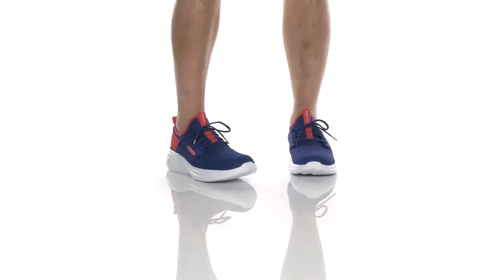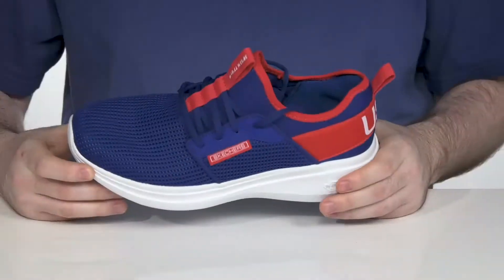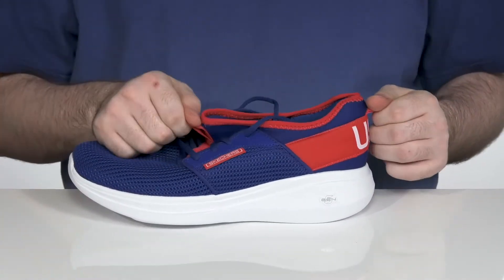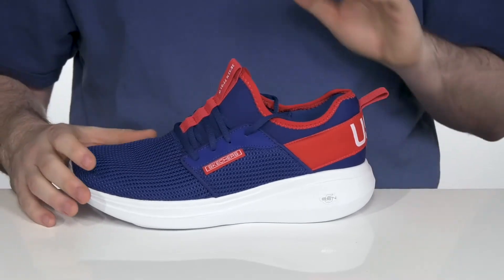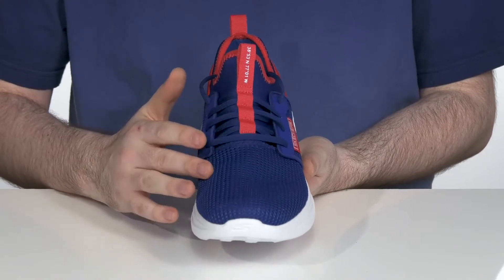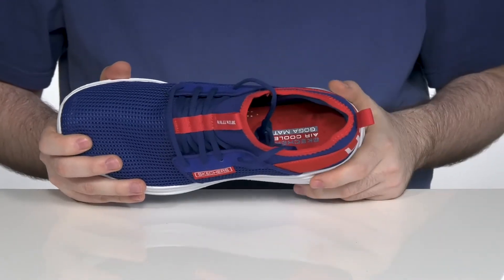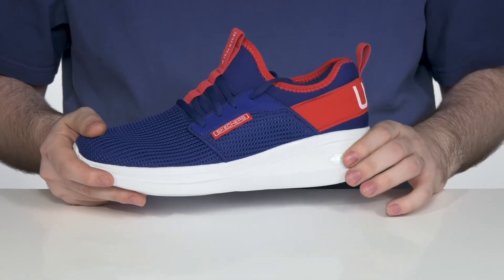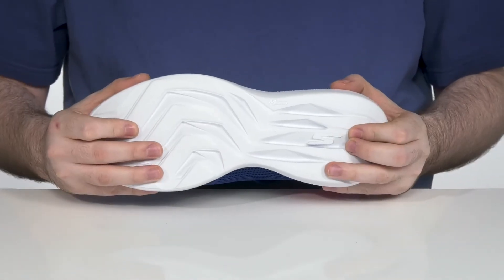SKECHERS Performance Go Run Fast - Switching SKU: 9498113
SKECHERS&reg; Performance Go Run Fast - Switching.
Textile upper.
Man-made lining, insole and outsole.
Imported.